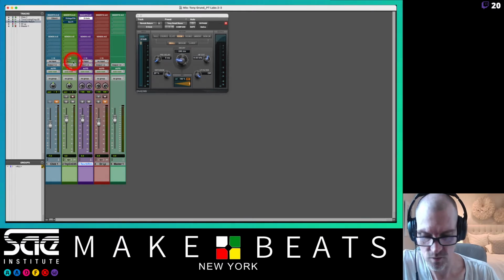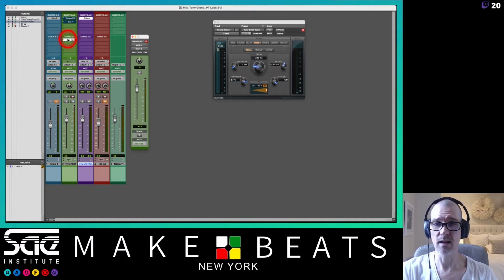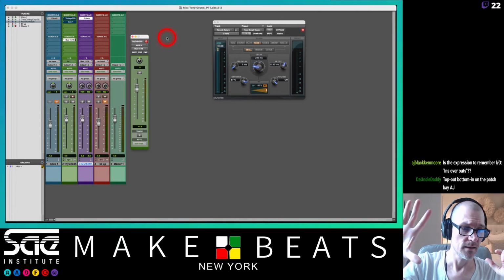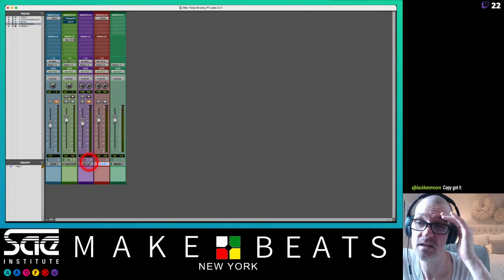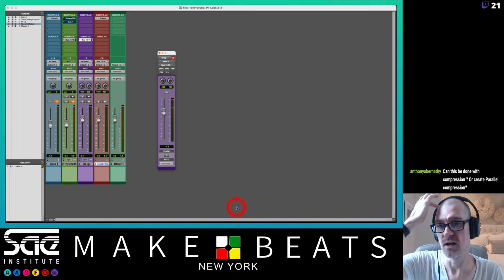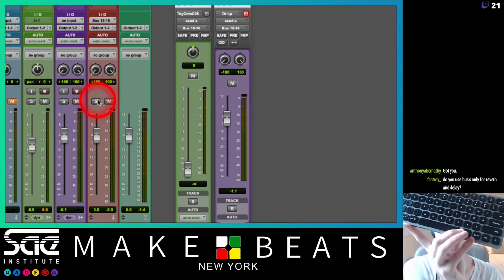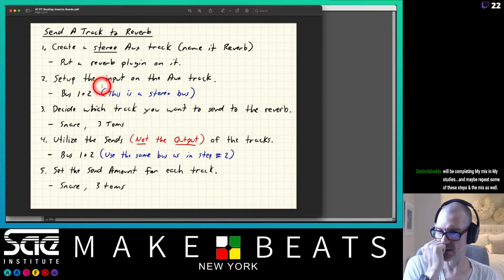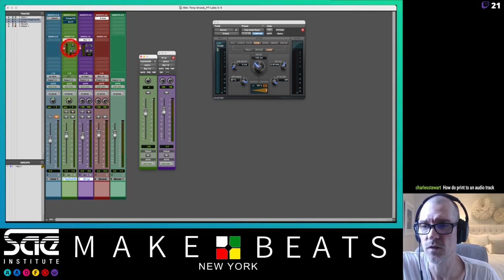08-18-21 Pro Tools Plugins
Today we're going over different plugins within Pro Tools. This is a great little video to help you see what different plugins are all about.